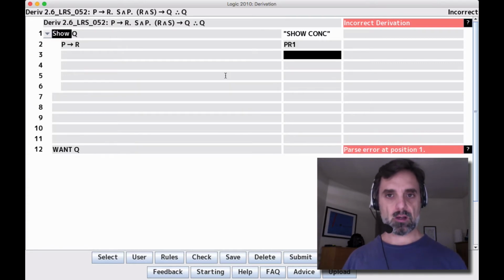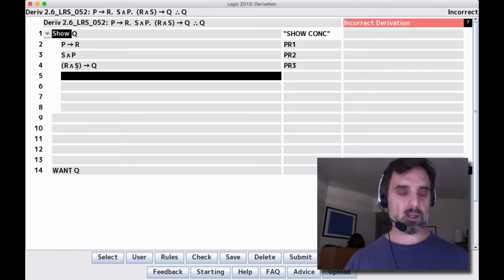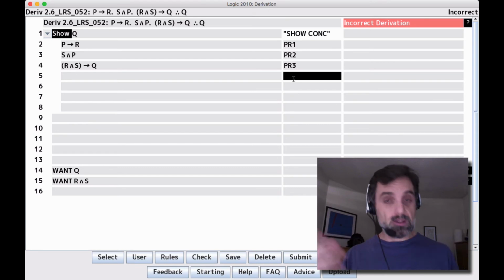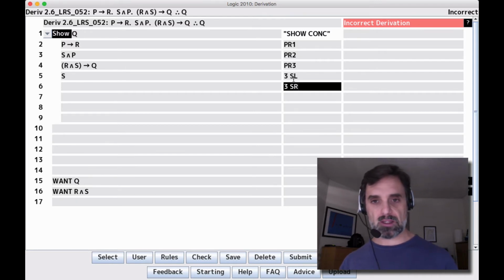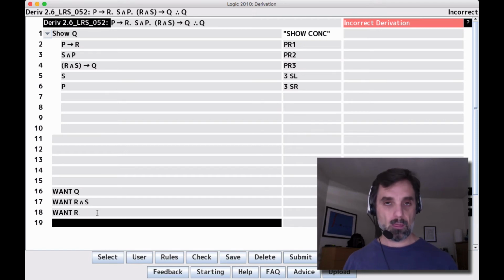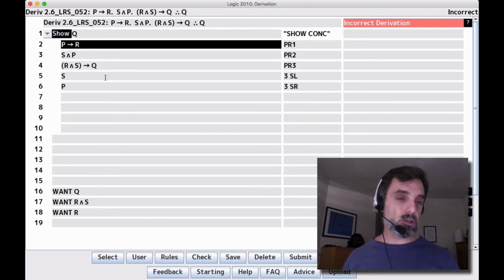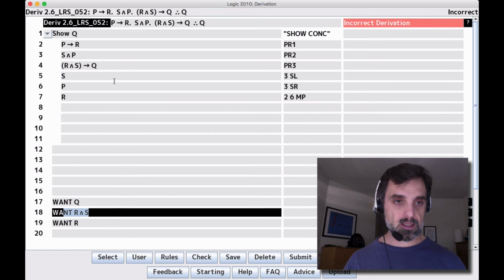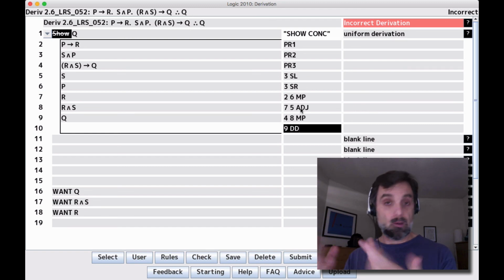Solution to der 2.6_lrs_052